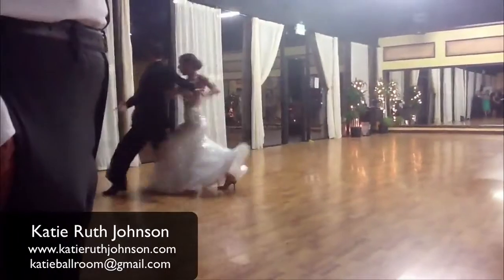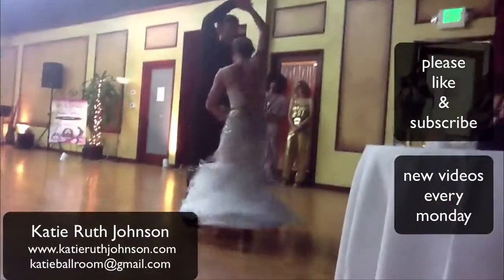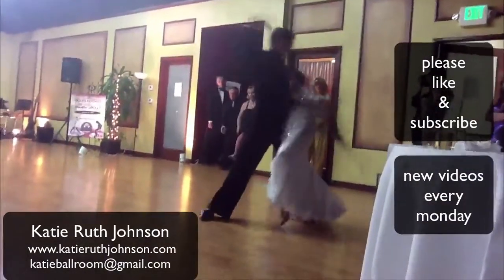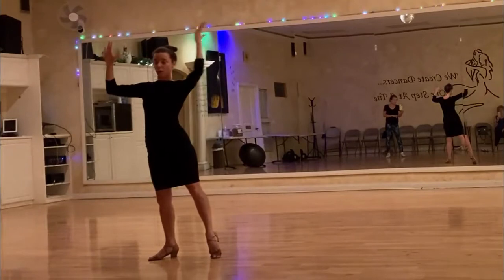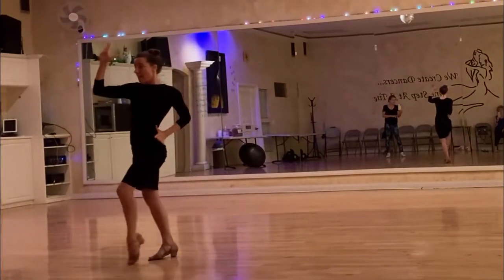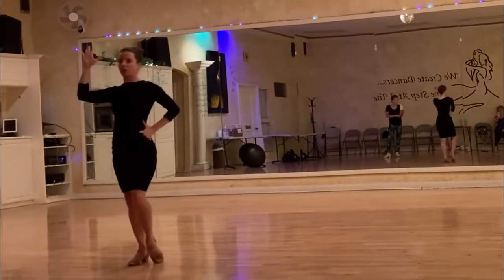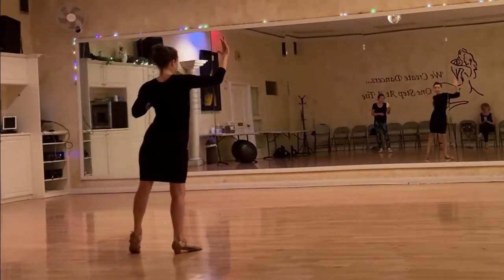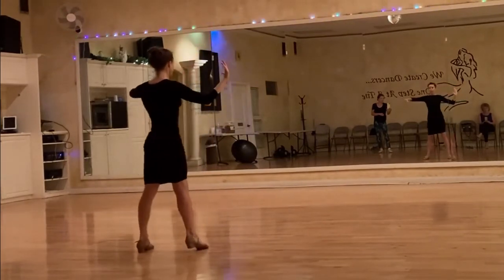BALLROOM GROUP LESSON|Female|Follower technique|SPOT TURN|Rumba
Rumba:
Open break and underarm turn, followers arm styling for the spot turn.